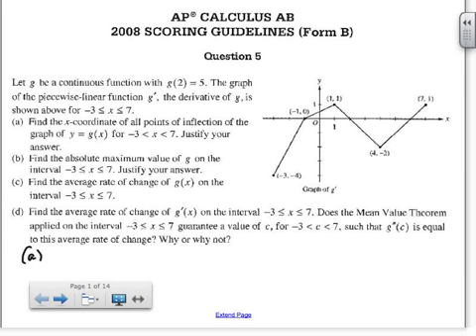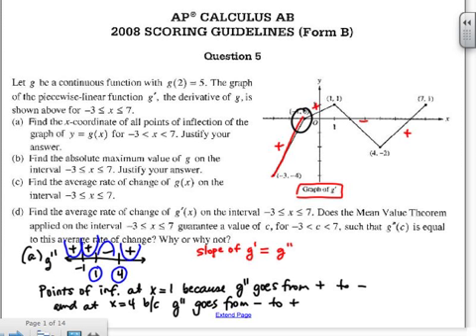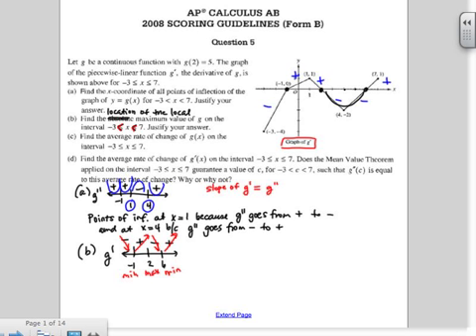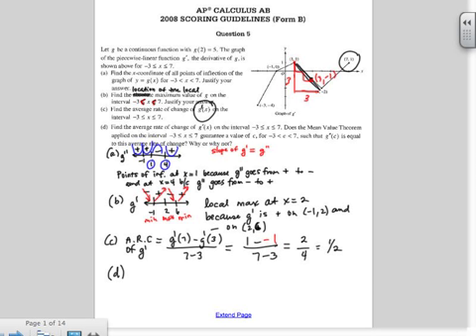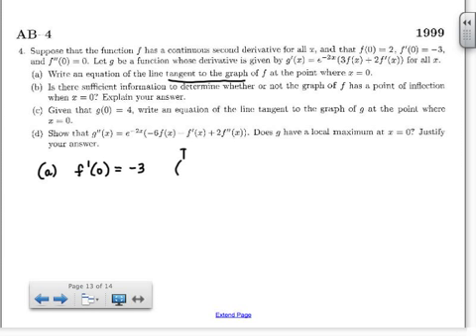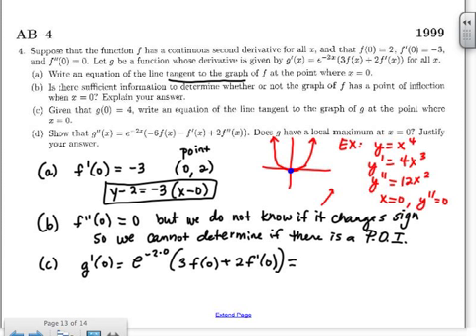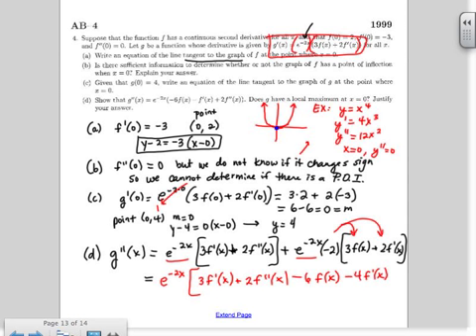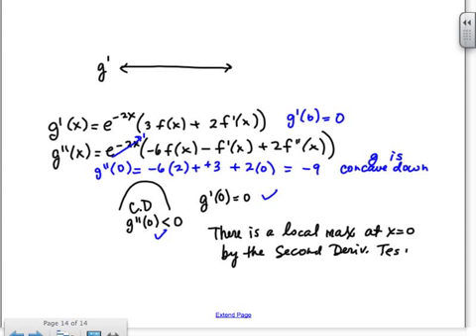2008 Form B #5 and 1999 #4.mov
AP Calc Chapter 5 Test Possible Free Response Questions - 2008 Form B #5 (edited) and 1999 #4